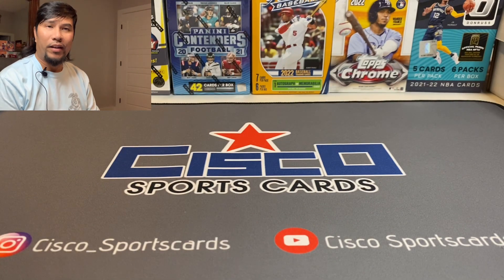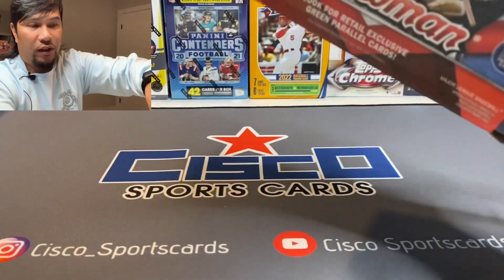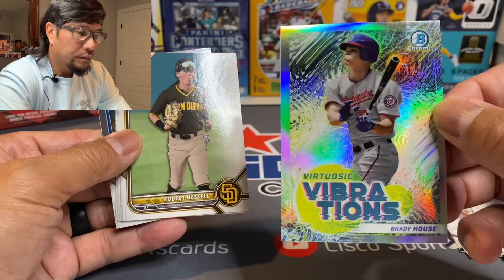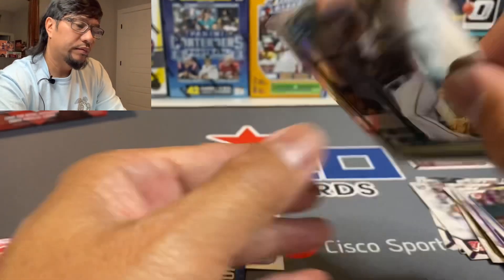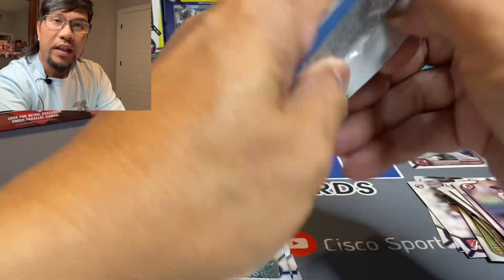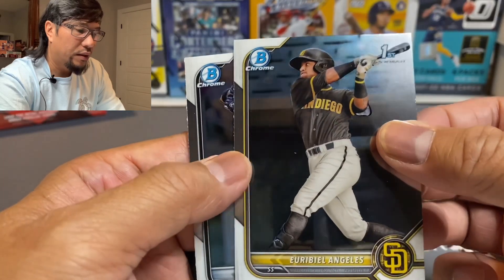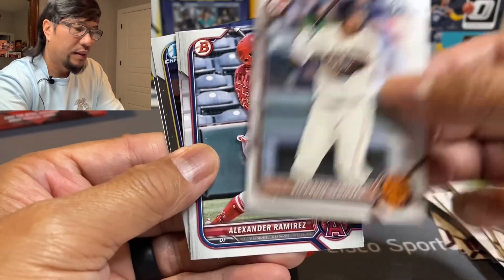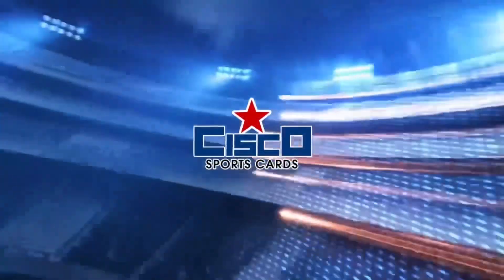Bowman Baseball Blaster Box Rip! Oneil Cruz, Shohei Othani, and Mike Trout Pull. Lots of Rookies!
Another Blaster Box Rip, this time Bowman Baseball. I pulled some good rookies and inserts.